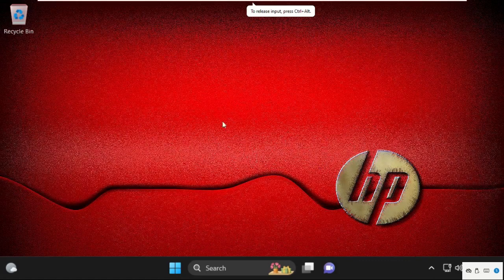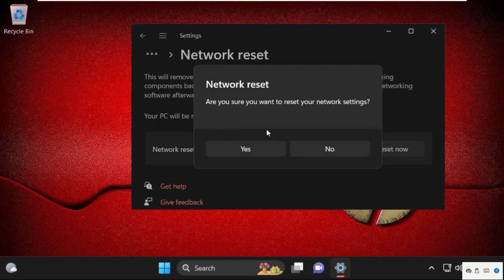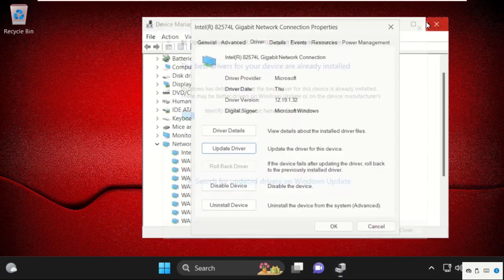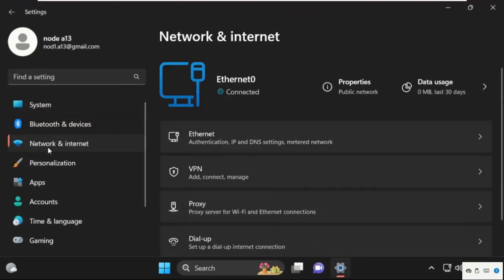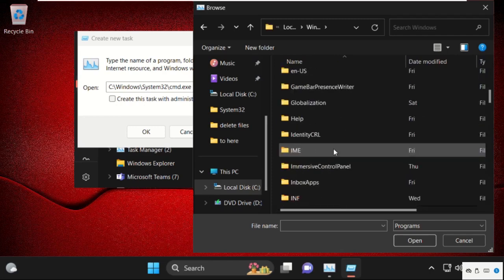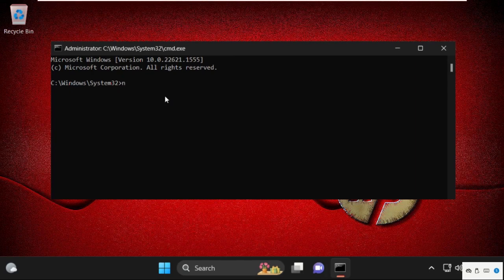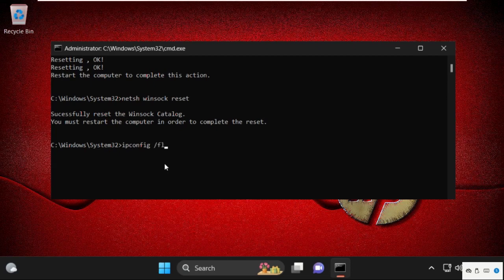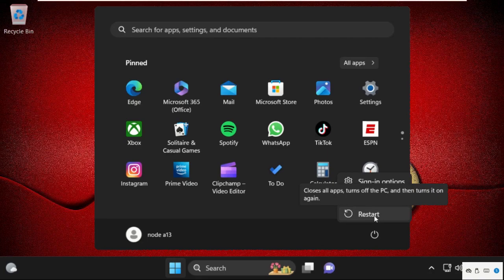How to Fix Ethernet Connection in HP Laptop Windows 11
This video will show How to Fix Ethernet Connection Windows 11
An Ethernet connection has numerous advantages over a wireless connection. However, when it stops working, diagnosing and resolving the Ethernet not working issue in Windows 11 might be difficult.

While the built-in troubleshooter can help you identify and resolve network issues, there may be other underlying issues causing your Ethernet connection to malfunction. Lets learn How to Fix Ethernet Connection Windows 11